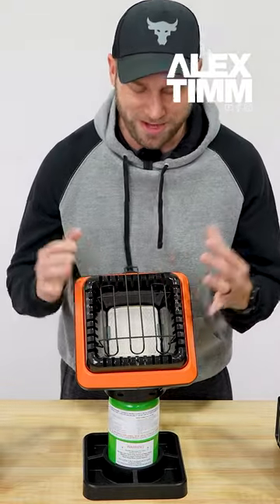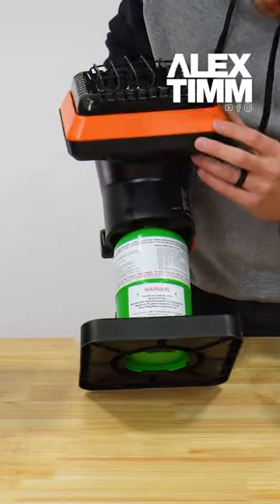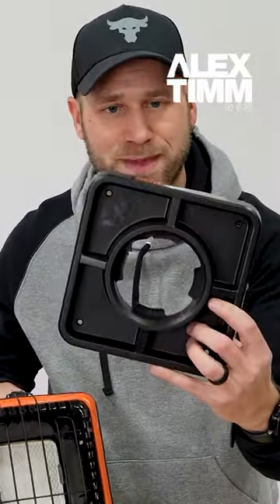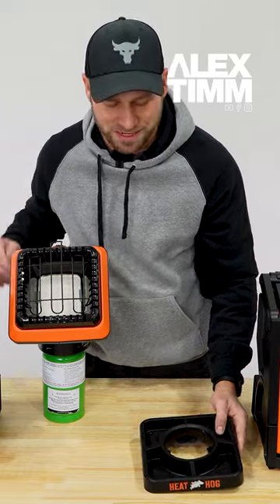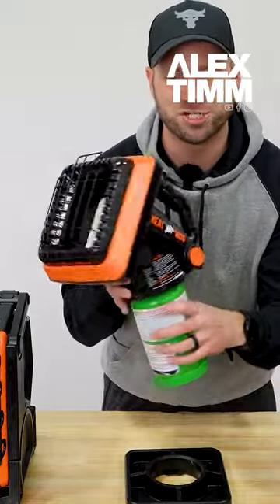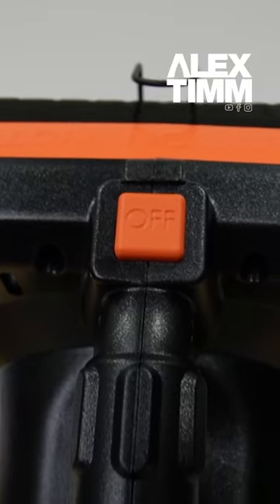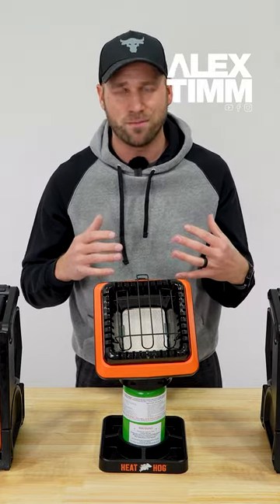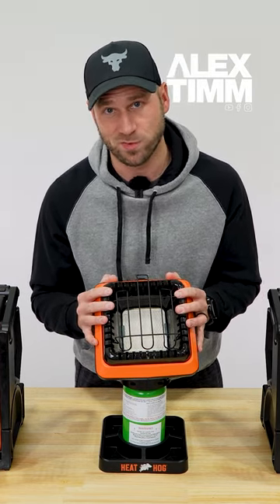NEW Portable Propane Heater: Heat Hog 4000 BTU!